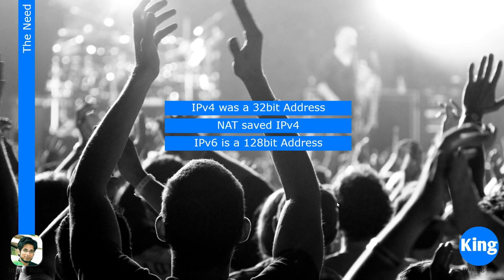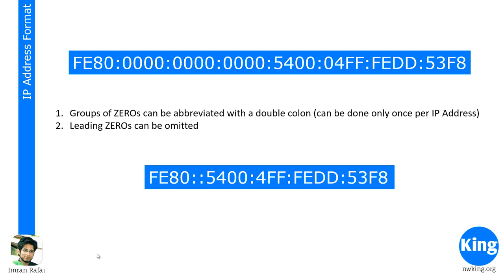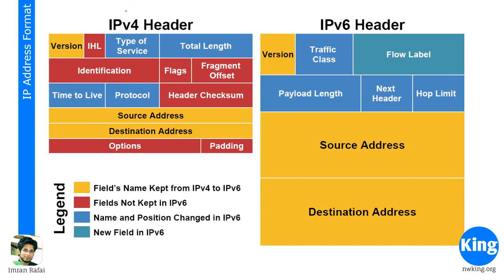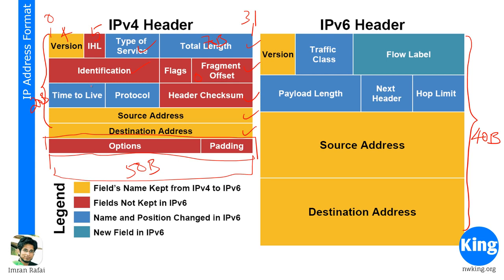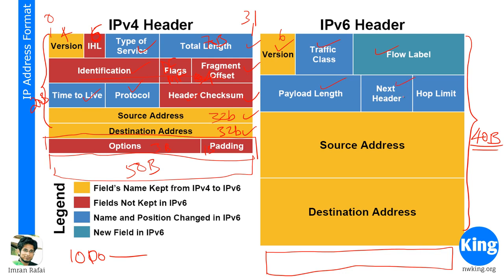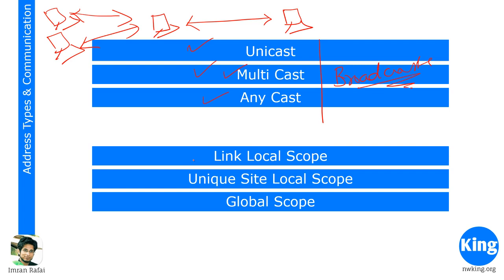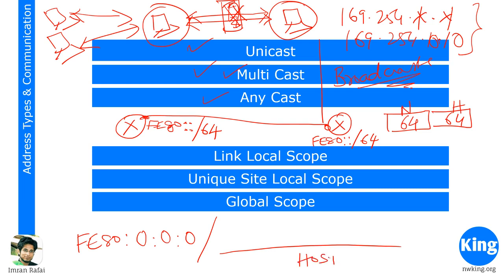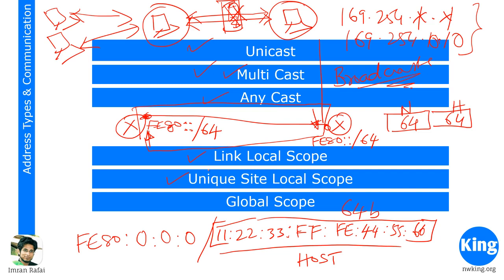Day 26 CCNA v3 0 IP Address V6 Free Cisco Video Training 2016 NetworKing